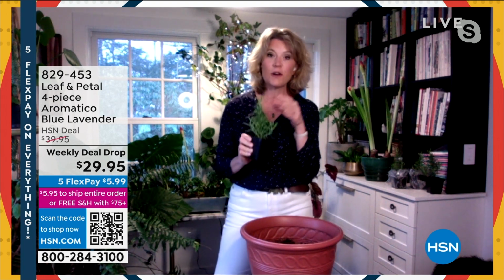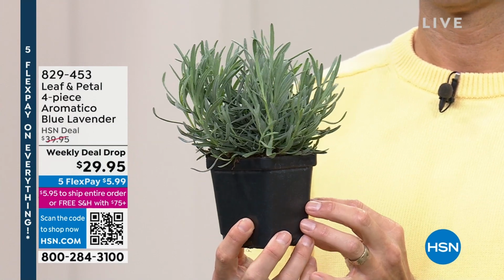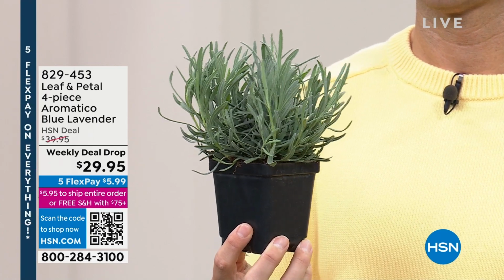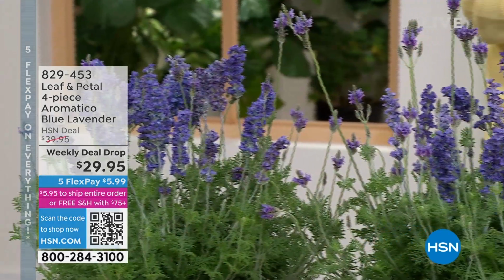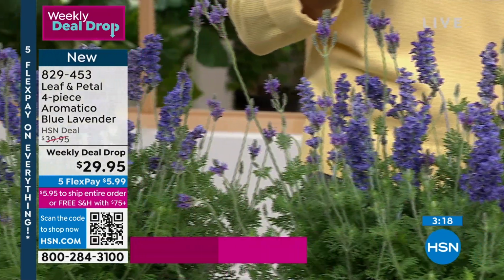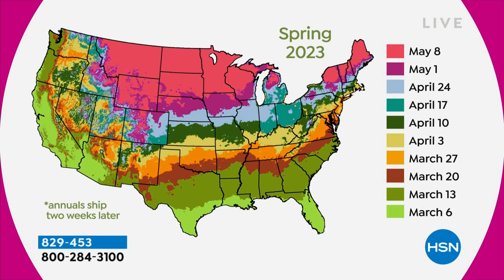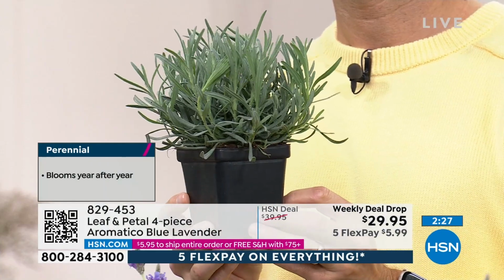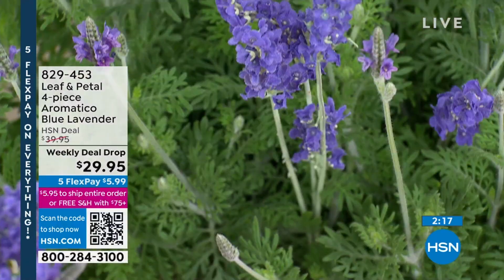Leaf Petal Designs 4piece Aromatico Blue Lavender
Perfume your garden with the most fragrant lavender you can grow! This variety features large, abundant blooms that contain a higher oil content than other varieties, resulting in more lavender scent. Both versatile and easy to grow, these bushy, wellbranched plants are covered in flowers from late spring to fall.

    4 Lavandula Aromatico "Blue" (lavender) plants in 3.25" pots

    Plant size may vary based on growing conditions.
Everything you need to know about your plants is available on the web at leafandpetaldesigns.com, via email at or by phone at .